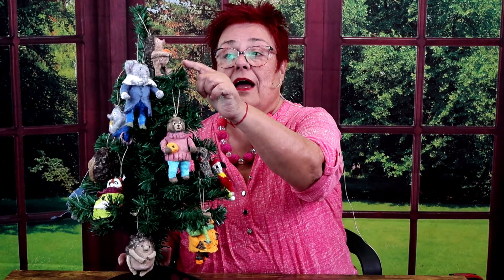Toys and Ornaments in Spun Cotton Course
Want to try an addictive hobby?

Start making these spun cotton ornaments and toys. Your imagination will go crazy with so many possibilities.

- Learn how to make different armatures
- How to work with spun cotton
- How to paint these cute creatures

About the Instructor: Shahar Boyayan
I sculpt animals. I mangle and twist wool, I wet, poke and take air out to force the fiber to connect to itself and turn it into sculptures of lively animals. I often focus on species that are disappearing. I start with wool but textiles and embroidery are frequently part of the finished piece.

I start by choosing the animal I want to sculpt and the story it needs to tell, then I look for the colors of wool I will need. The technique is called needle felting and it asks for batts of wool because it felts faster.

Then a barbed needle, a piece of foam, sometimes some wire and I’m ready to start poking the fiber and taking it on its new journey. This is my way of telling to the World that all life forms matter and should be honored and to try to reconnect people with nature.

Making is part of my daily activities. Since I’ve arrived in Utah in 2004 I’ve been leaning to tell fiber stories in different ways and becoming more courageous to experiment and incorporate new materials.

I’ve published 3 books, have participated in several exhibits and am the owner of Curious Mondo, a company focused on teaching art and resourcefulness to people.